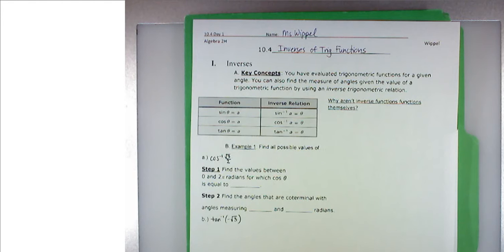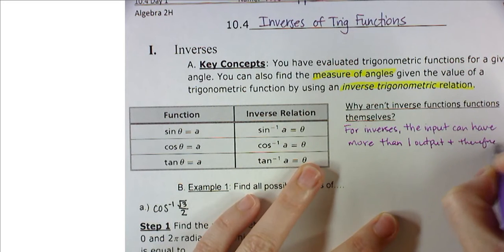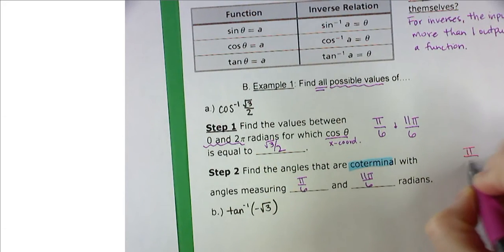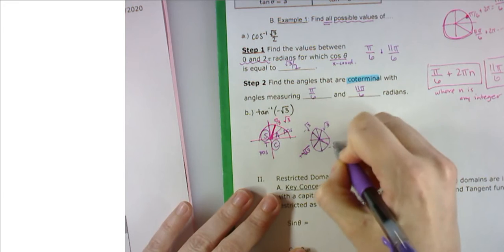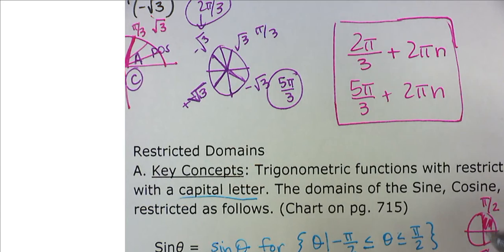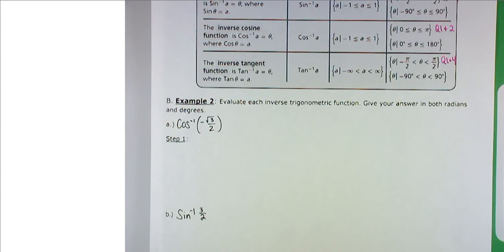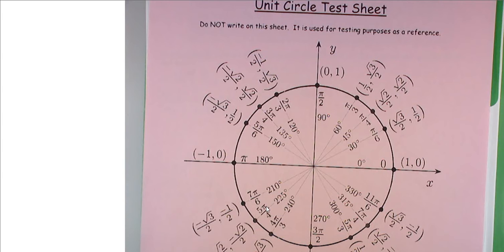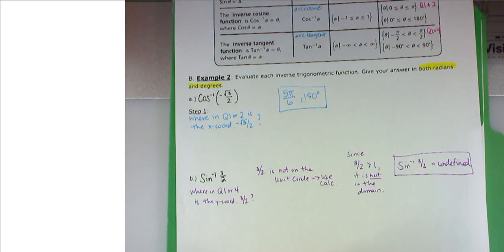10.4 A2H Day 1